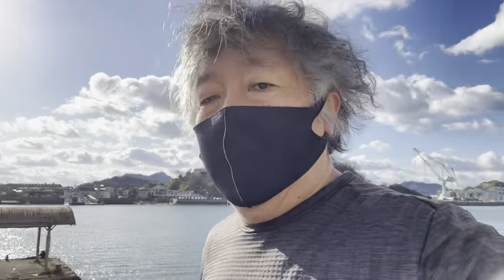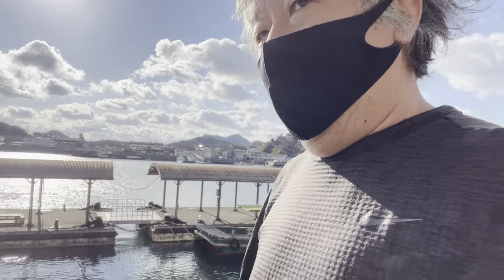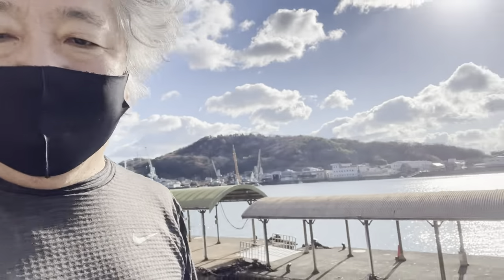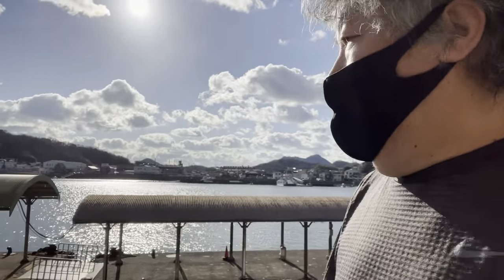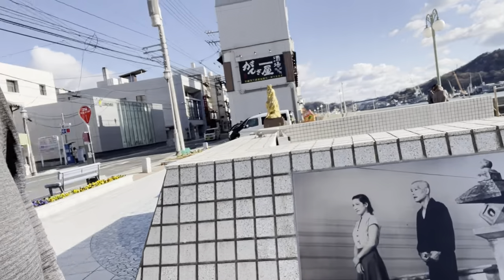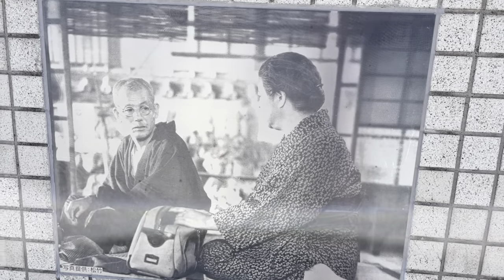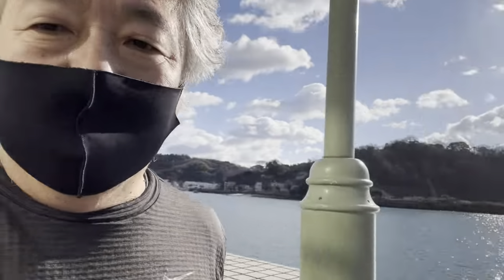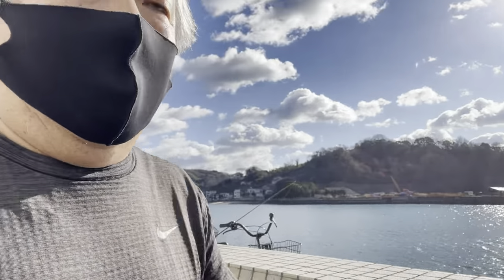Onomichi Ocean Side , an Ozu Tokyo Story odyssey.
I visit remembrances of the location of one of the greatest films in the history of cinema.